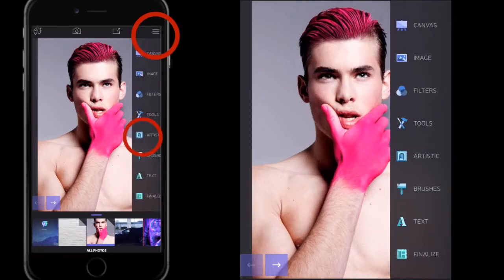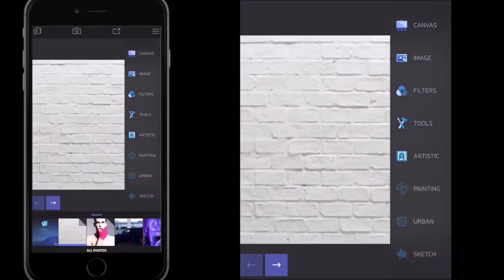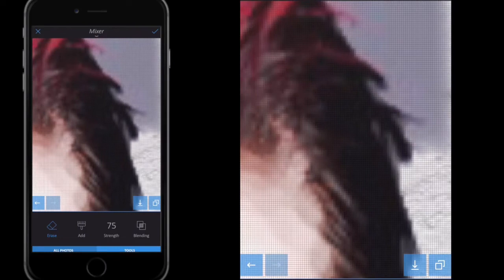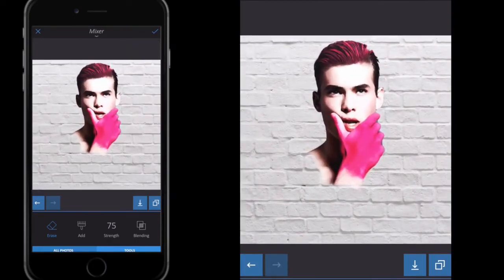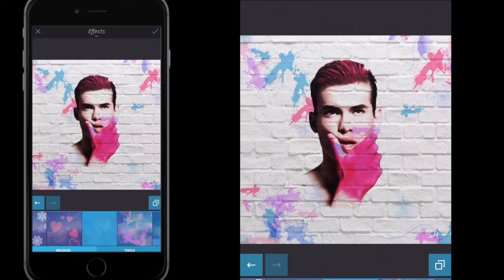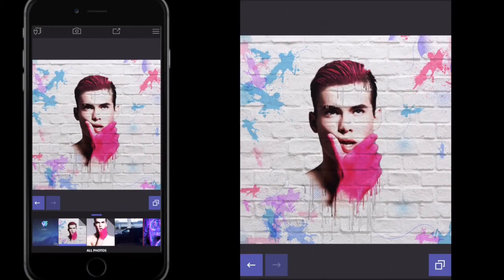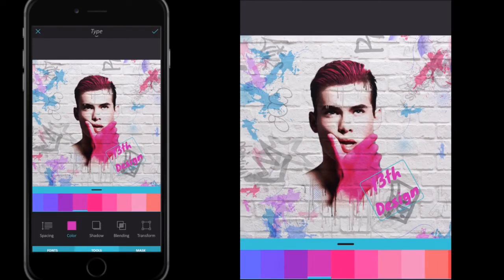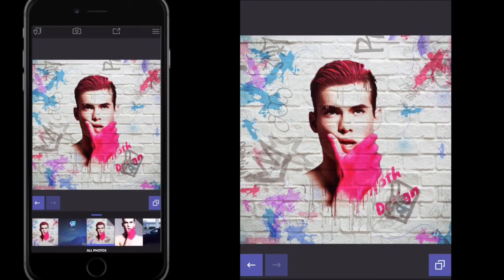شرح كيفية الكتابة على الجدار فى برنامج Enlight iPhone App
يعتبر برنامج Enlight من اقوى برامج التعديل على الصور هو تطبيق مخصص للايفون وفى هذا الفيديو سوف نشرح كيفية الكتابة على الجدار  فى برنامج Enlight iPhone App